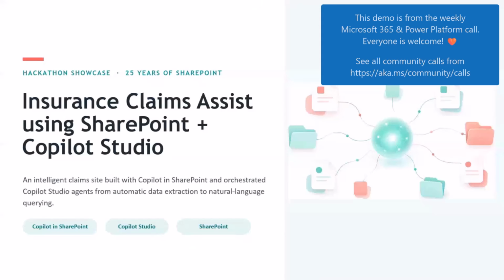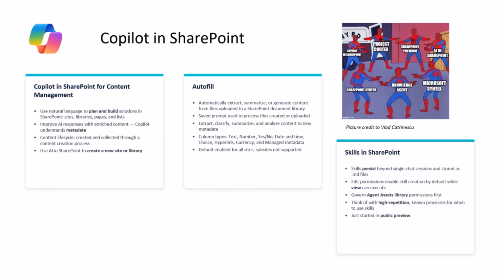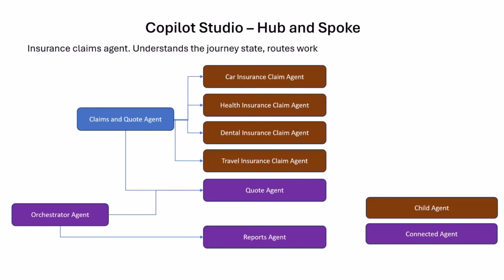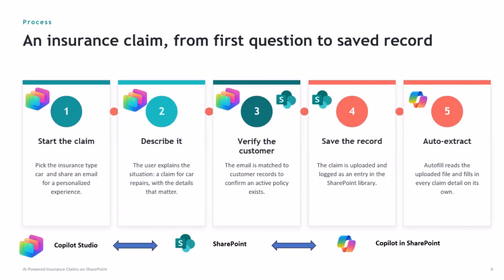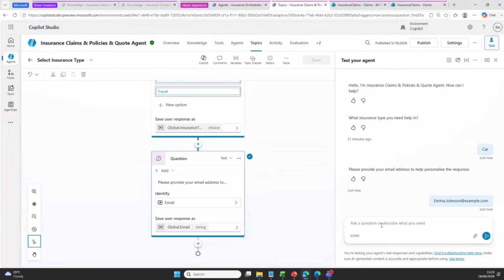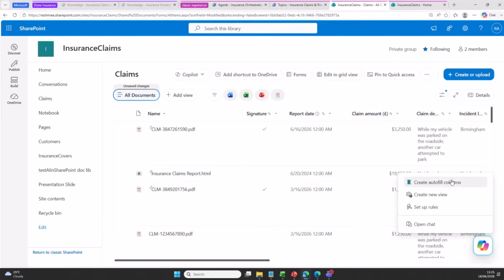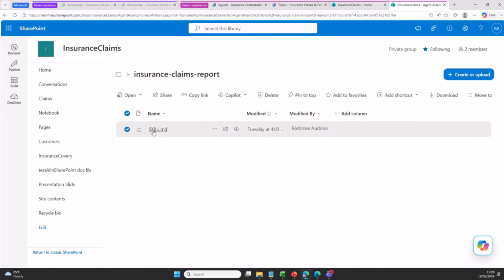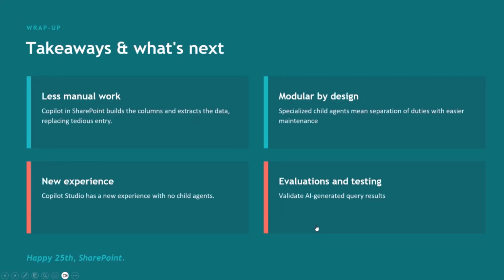Insurance Claims Assist using AI in SharePoint with Copilot Studio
📺 This demo shows how AI in SharePoint and Copilot Studio can work together to support an insurance claims assist scenario. Reshmee Auckloo demonstrates a SharePoint Hackathon solution that uses Copilot Studio multi-agent orchestration, agent flows, Copilot in SharePoint, autofill columns, and SharePoint Skills to help users submit insurance claims, extract claim data, and generate reports from SharePoint content.

📽️ This demo is from the Microsoft 365 & Power Platform Microsoft Speakers Community call - 18th of June